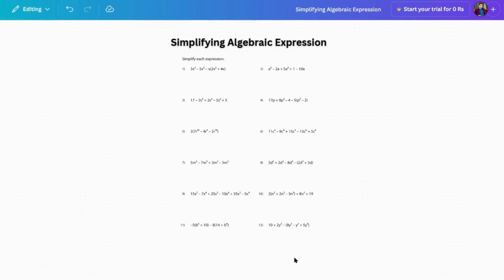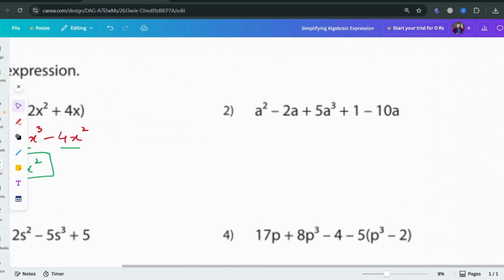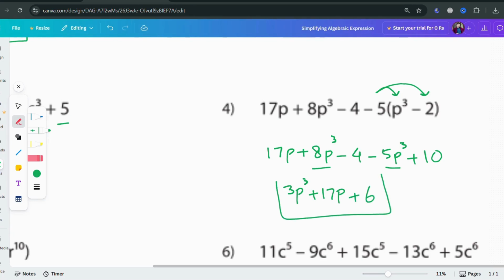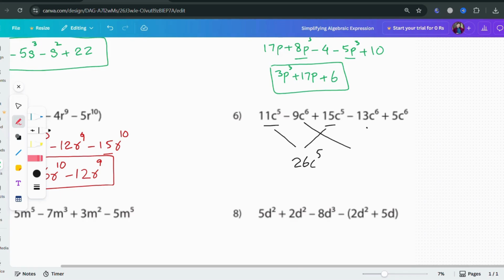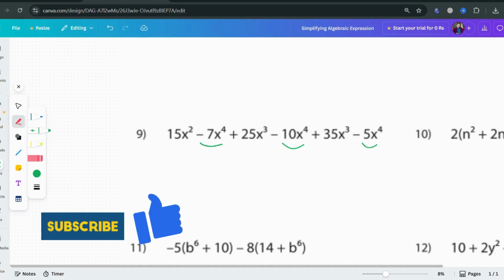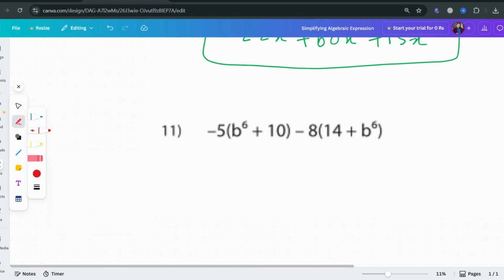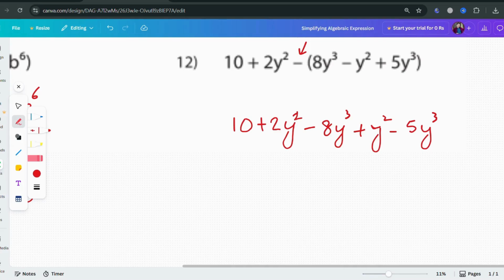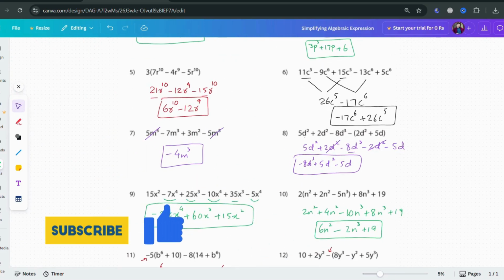Simplifying Algebraic Expressions | Distributive Property & Combining Like Terms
Welcome to Simplifying Algebraic Expressions with Mr. SK! Need help with how to simplify algebraic expressions? You're in the right place!

Whether you're just starting out, or need a quick refresher, this is the video for you if you're looking for help with simplifying algebraic expressions.